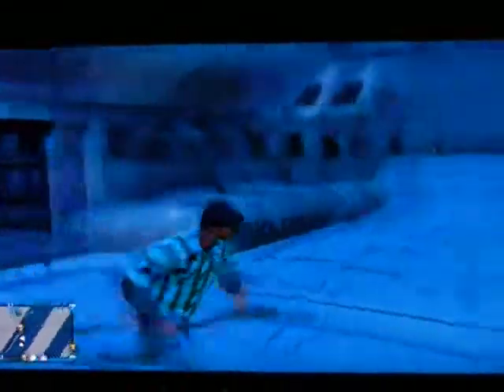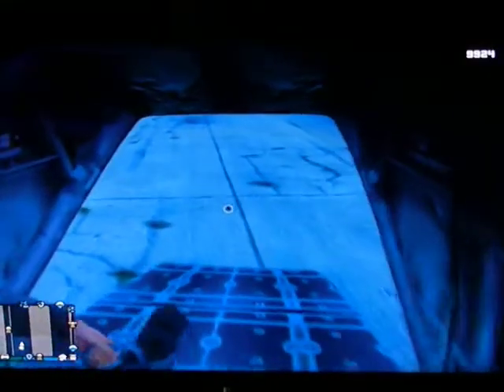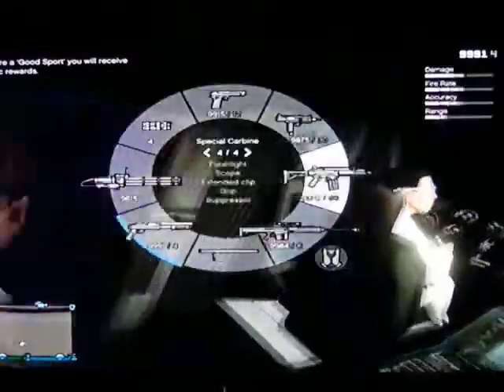How to open the back of a Cargobob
Hey guys Inheritor here jst a little tip on how to open the back of a cargobob for everyone who didn't already know ;)